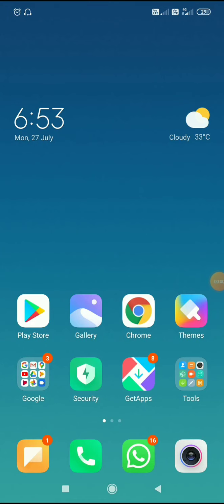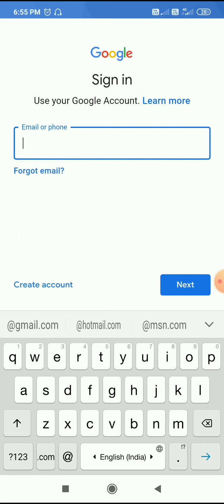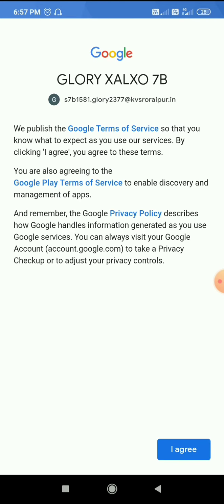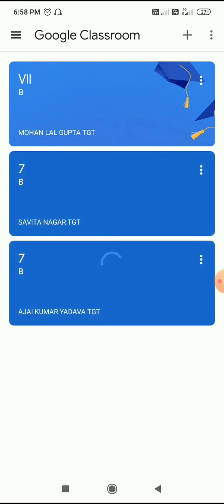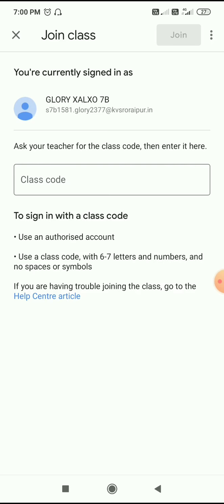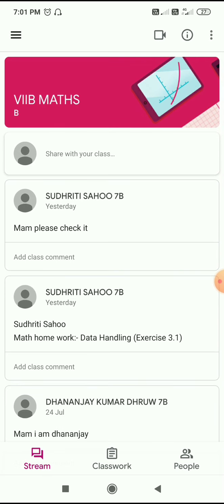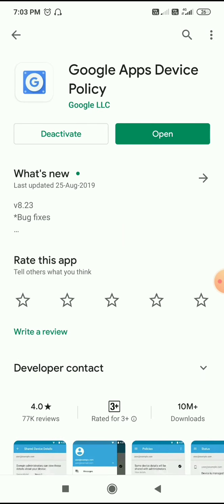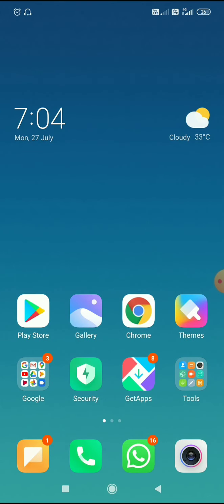GSuite account login through Gmail app